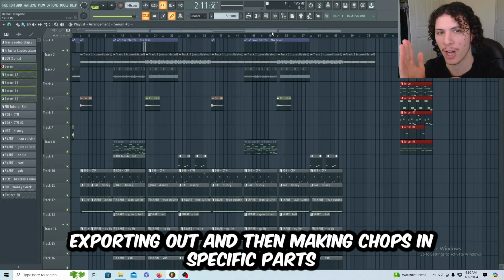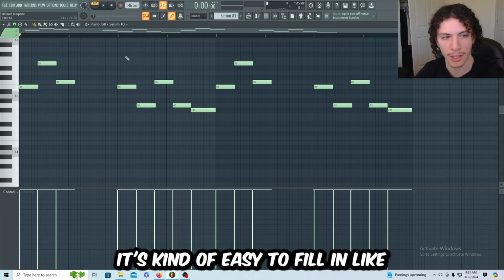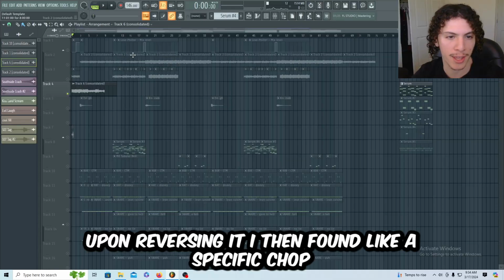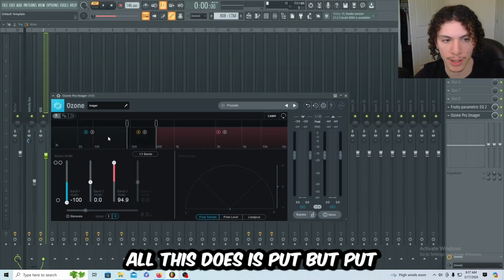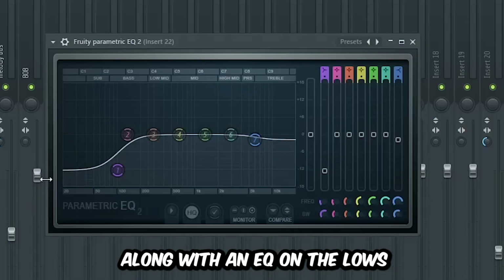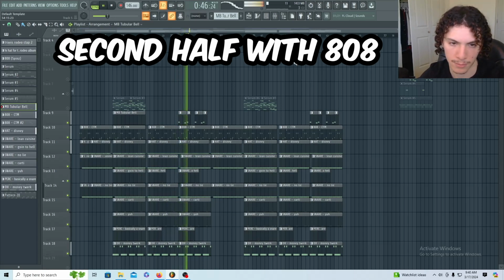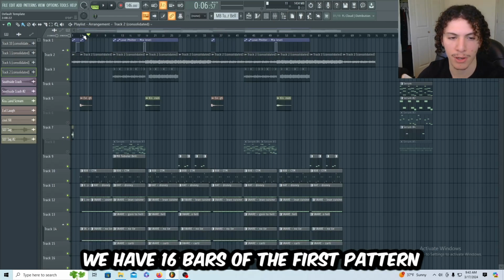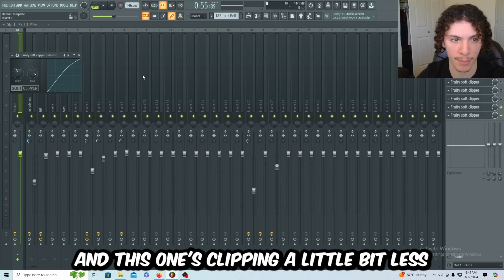How To Make A Ken Carson Beat (With No Skill)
Made a quick tutorial breaking down my most popular beat. Second ever youtube vid!